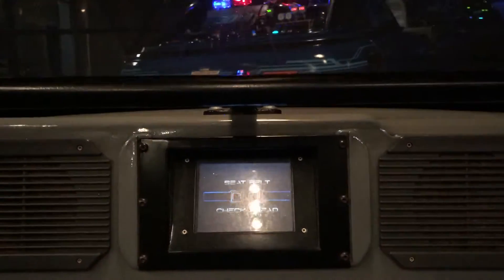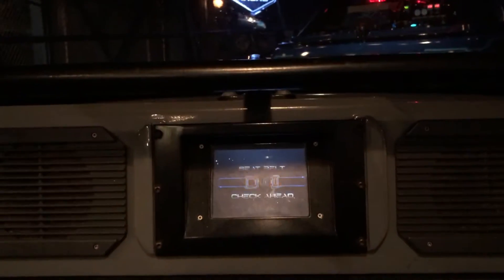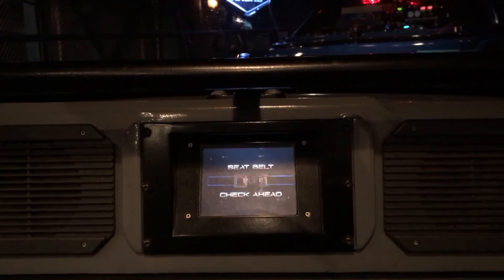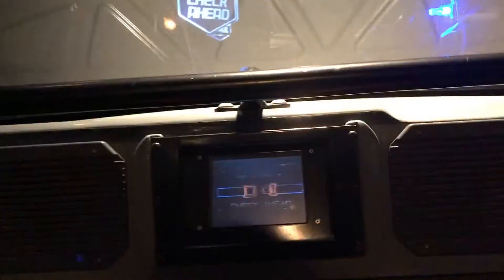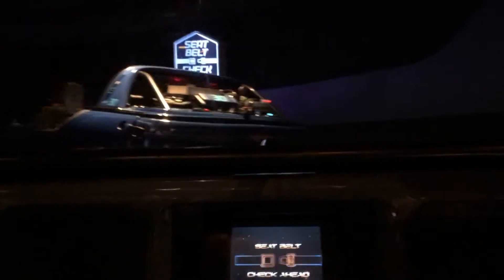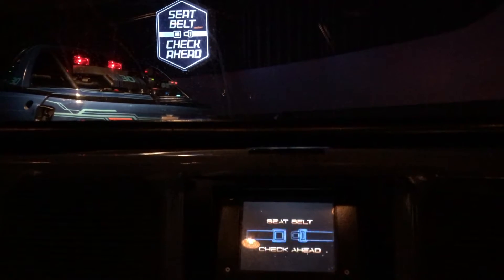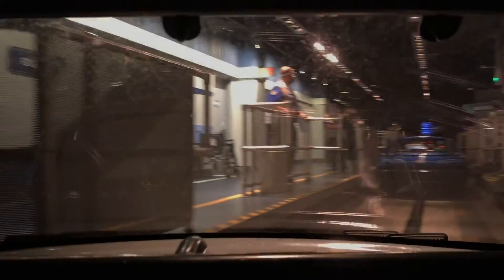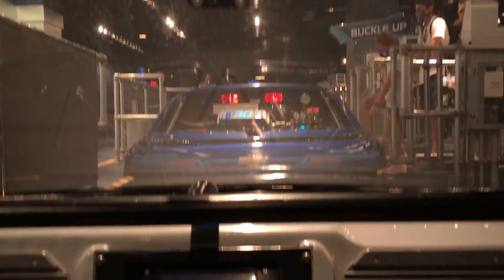Test Track at EPCOT (FULL RIDE)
Enjoy a virtual ride on EPCOT's fan-favorite Test Track at 64.9mph over and over again!!  God bless, and enjoy!

Subscribe to JustinDoesDisney by clicking the red Subscribe button or Spaceship Earth icon in any video, and NEVER miss another video by clicking the bell icon and enabling notifications after subscribing!

Friend, if you are not absolutely sure that you would spend eternity with God after you die, there is a way you CAN be 100% sure!  According to the word of God, believing and receiving the Gospel of Jesus Christ is the ONLY way to inherit eternal life.  I Corinthians 15:1-4 KJV and Acts 4:12 KJV confirm that for us.